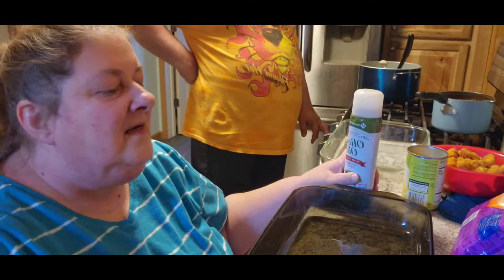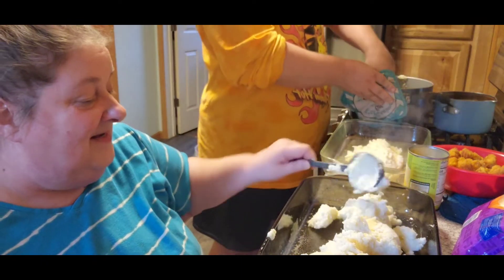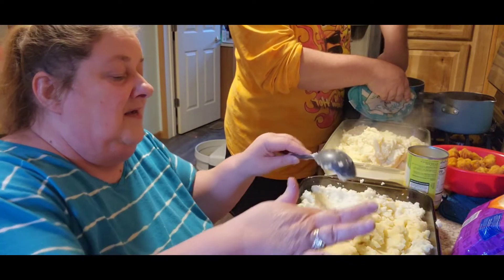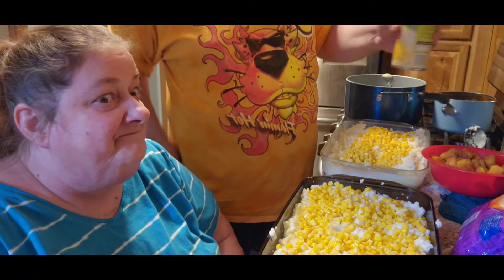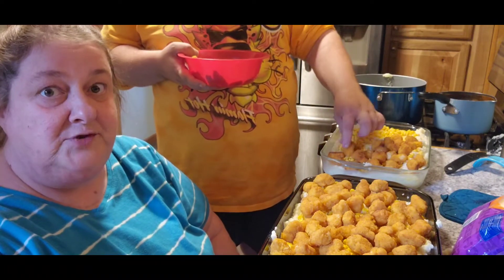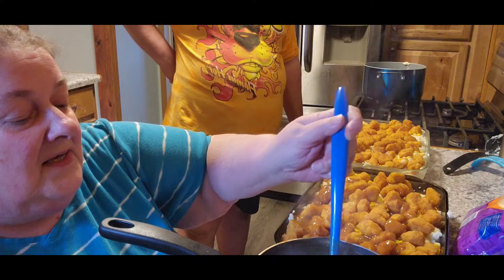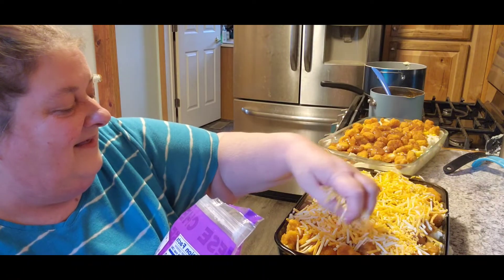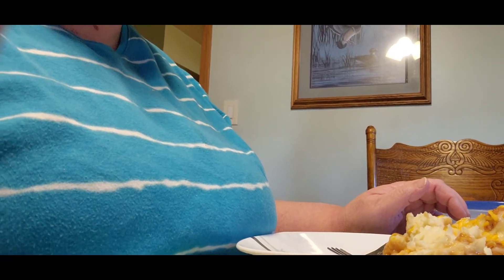Copy Cat KFC Chicken Bowls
1 bag of popcorn chicken pre cook this
mashed potatoes anyway you like them
1 can of corn
brown gravy
shredded cheese

mashed potatoes on the bottom then the drained corn, then the cooked chicken pour gravy evenly over the whole thing add cheese to top bake 350 for 20 minutes